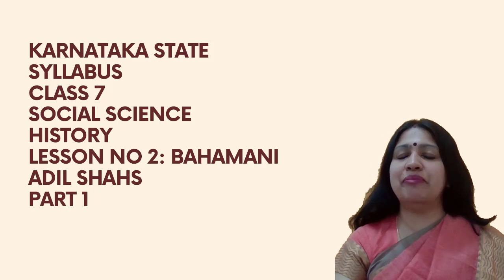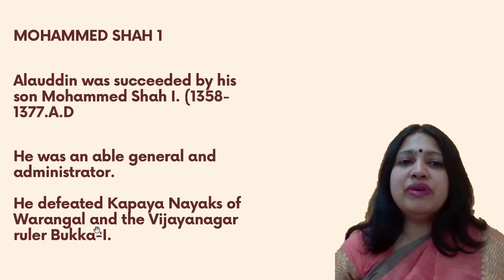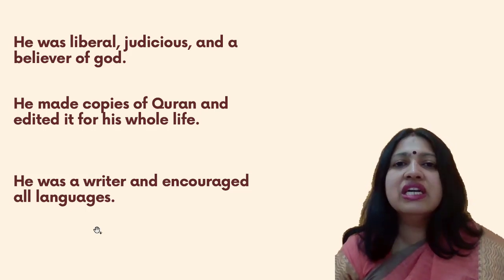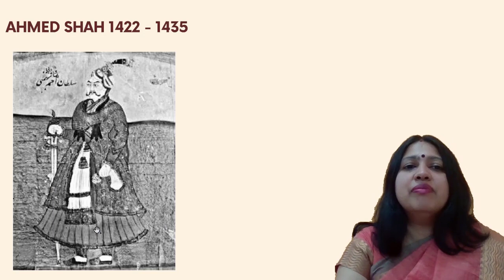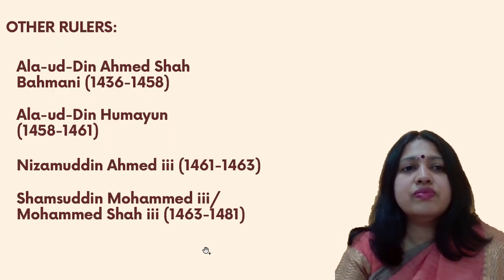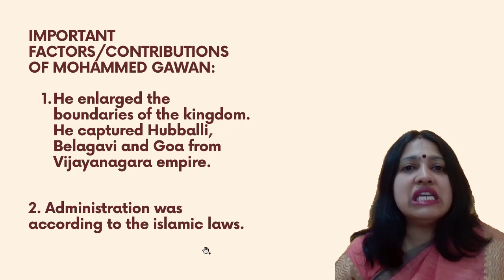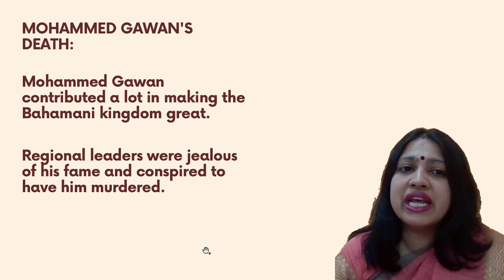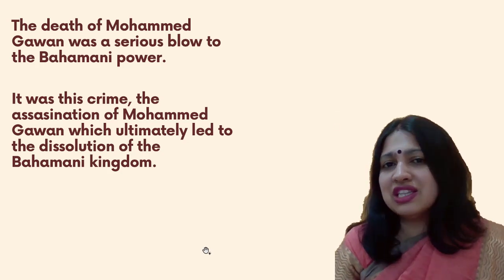Karnataka State Board | Class 7 | Social Science | Bahamani Adil Shahs | Part 1| By Shilpa Banerjee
Skillzenith offers  live classes for CLASSES 2-12(CBSE/ICSE/STATE SYLLABUS), JEE MAIN/ADV, VEDIC MATH, SPOKEN ENGLISH, SPOKEN KANNADA, CODING, HINDUSTANI CLASSICAL MUSIC AND PUBLIC SPEAKING FOR KIDS.

ABOUT THIS VIDEO :
This is the video explanation for Karnataka State board, 7th Std, Social Studies, topic "Bahamani Adil Shahs" by Shilpa Banerjee for Skillzenith Consulting.

The explanation is in simple English accompanied by a lot of pictures which can be easily understood by the kids.

1. Bahamani Kingdom Establishment
2. Some of the important rulers of the Bahamani kingdom
3. Tajuddin Firoz Shah, the important Bahamani ruler and
4. Mohammed Gawan

About Skillzenith Consulting:

Skillzenith Consulting offers e-learning series for State, CBSE and ICSE board for classes 2-12. This includes all the subjects Maths, General Science, Social Science, EVS, Computers and the languages English, Hindi and Kannada. The content which includes video explanation of each chapter and solution to exercises is developed and delivered by subject experts with vast knowledge and teaching experience in respective subjects.

 Skillzenith Consulting aims to provide quality education and training both in the form of classroom and online coaching from LKG to Class 12th (PUC I-II), Diploma, BCA, Spoken English, Soft Skills training, Robotics and Computer courses.

Spoken English: Skillzenith Consulting has trained over 1000+ students in the last 7 years and offers customized English language programs ‘Learn-Eng’ to people from all walks of life wanting to improve their English language communication. English is taught in three levels – Basic, intermediate and Advance level.

Tuition: Skillzenith Consulting offers learning assistance programs through classroom and online video and live classes to children from nursery to 12th std and also to college students. The experts in each subject coach the children and clarify all their doubts and thereby help them not only to excel in their studies but also aim at increasing the understanding of concepts in children. Individual attention is paid to each student.

Training Programs: Skillzenith Consulting offers programs to both Individuals and corporates in soft skills like presentation skills, business communication, email etiquette, interview skills etc to increase the confidence of those who are already in the corporate and to enable those who are seeking an entry to do so with confidence.

Technology Programs: We have programs in technology starting from the very basic Computer classes to advance IT courses like Machine learning, web designing and development. We cater to both individual participants as well as corporate.

Skillzenith Consulting is also a one stop solution for all your HR solutions – Recruitment, HR Policy framing, PMS Consulting for Companies of all sizes in all sectors.